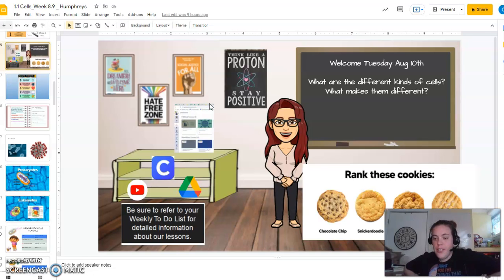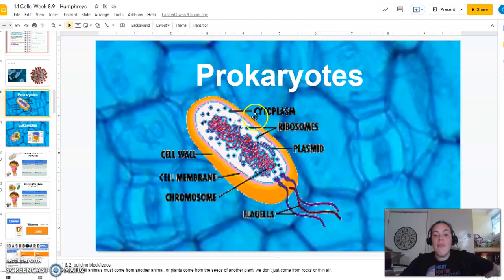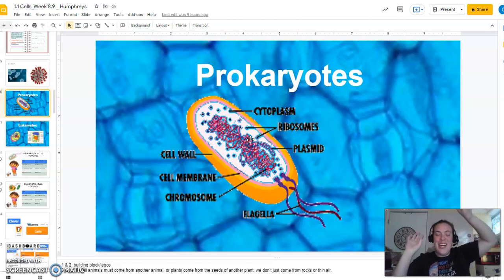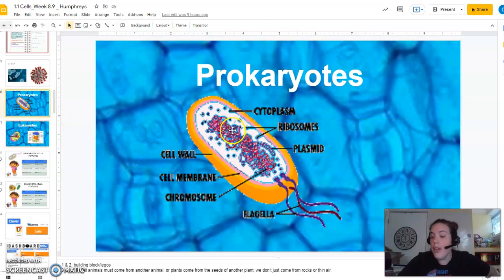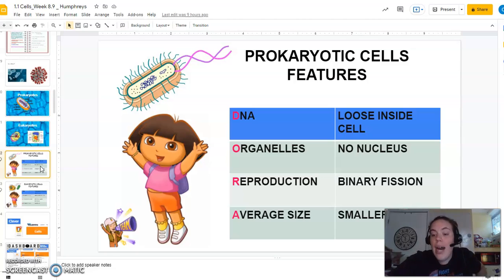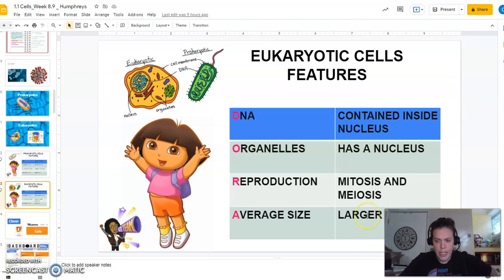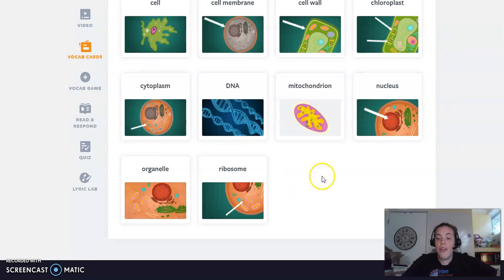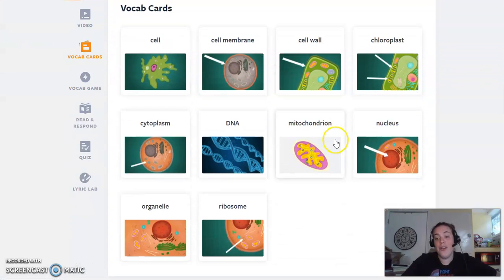Pro vs Euk